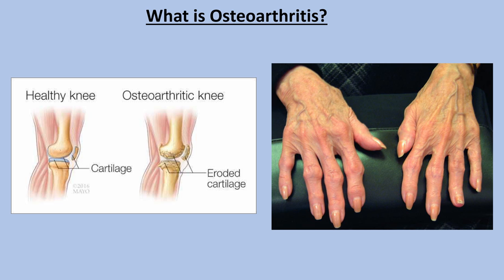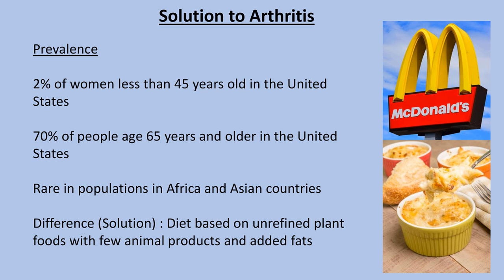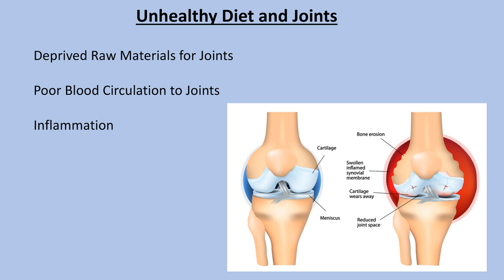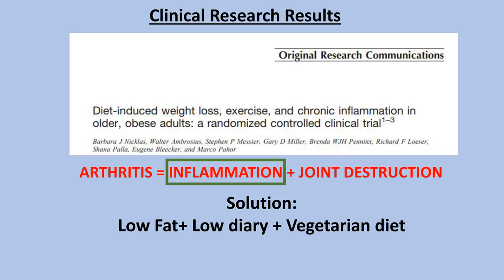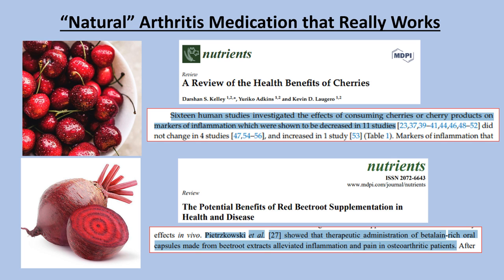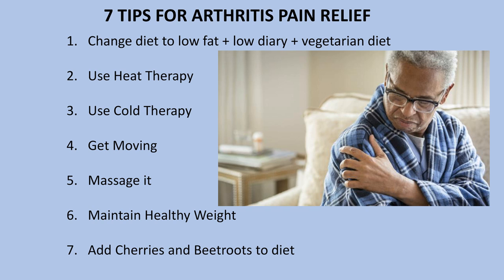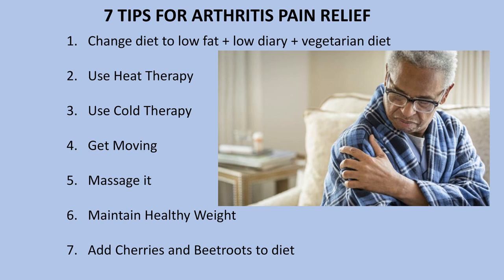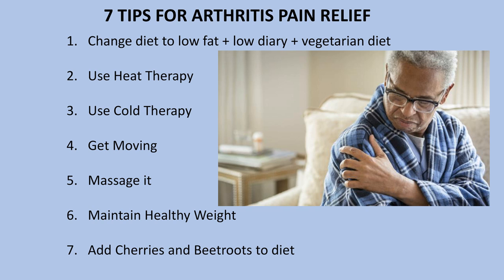Webinar: HOW TO NATURALLY PREVENT AND TREAT ARTHRITIS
Learn about  "HOW TO NATURALLY PREVENT AND TREAT ARTHRITIS".